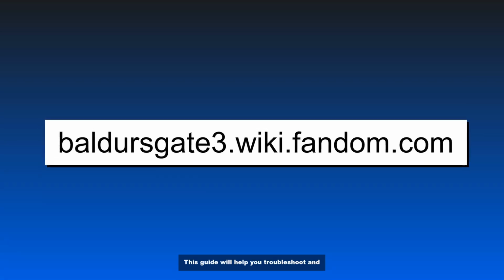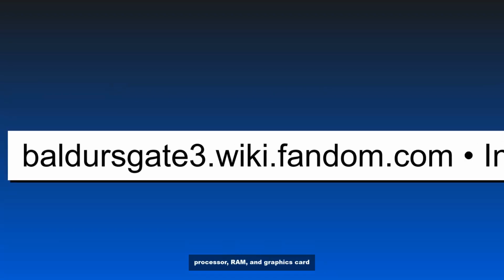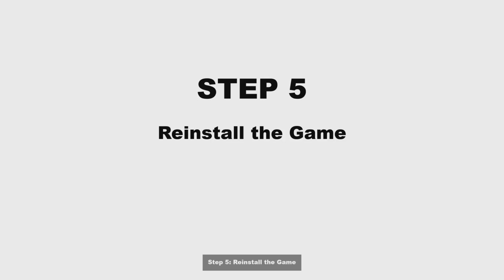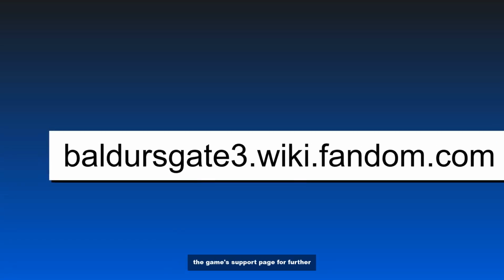How To Connect Baldur's Gate 3 Installation Loop 2025 (EASY GUIDE) (2026)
In this video, we will show you how to connect Baldur's Gate 3 Installation Loop 2025 (EASY GUIDE). If you're facing issues with the installation process, this guide will provide you with simple steps to resolve them.